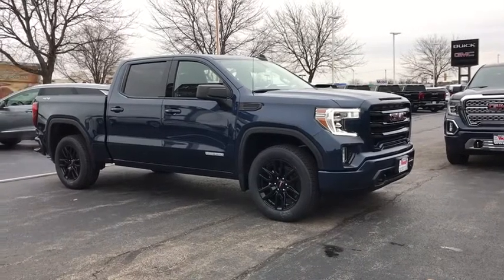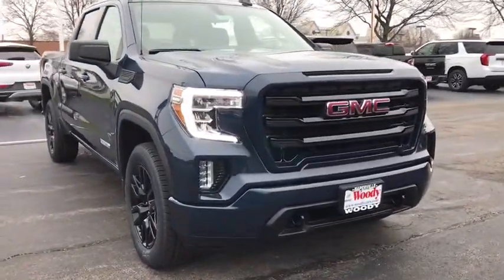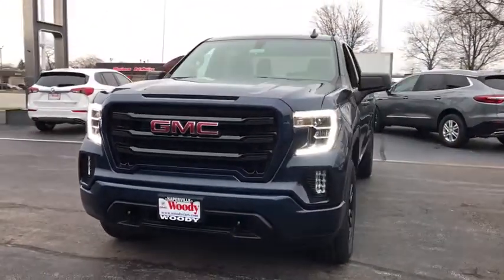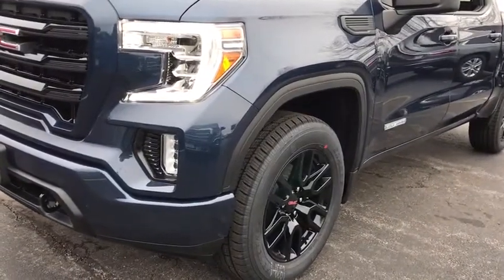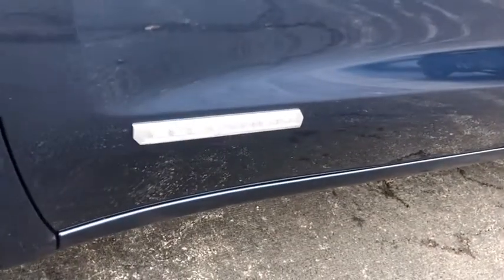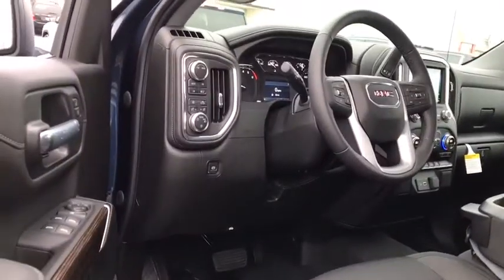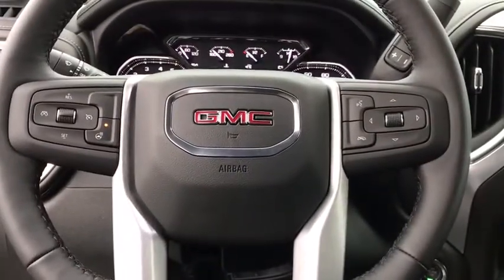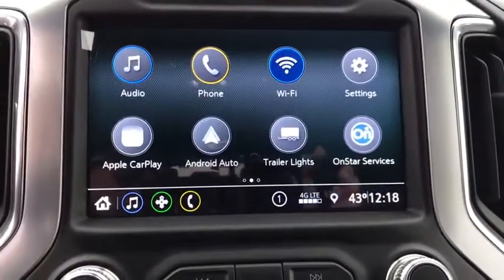2021 GMC Sierra 1500 Naperville, Plainfield, Aurora, Oswego, Chicago, IL GN8545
Pacific Blue Metallic New 2021 GMC Sierra 1500 available in Naperville, Illinois at Woody Buick. Servicing the Plainfield, Aurora, Oswego, Chicago, IL area.
2021 GMC Sierra 1500 Elevation - Stock#: GN8545 - VIN#: 1GTP9CEK0MZ158985

Woody Buick
1585 W Ogden Ave

Visit Woody Buick GMC at the corner of Ogden and Aurora Ave. In Naperville. Chicagoland's largest selection of new Buicks and GMCs. 2021 GMC Sierra 1500 Elevation 4WD 8-Speed Automatic, 4WD, jet black Cloth. 19/22 City/Highway MPGWoody Buick GMC helps keep Chicagoland moving! We are a family-owned and operated dealership conveniently located at the corner of Ogden & Aurora Ave in Naperville with the largest Buick and GMC inventory around. If you're in the neighborhood, stop by to say hello! Woody will be standing in the showroom with his checkbook ready to give you top dollar for your trade-in. Our philosophy is: If you have a trade, you have a deal! Valet Service provides complimentary pick up and drop off of loaner vehicles, and a service department open until midnight enjoyed by customers from the cities of Naperville, Aurora, Downers Grove, Lisle, Saint Charles, Plainfield, Oswego and Montgomery, as well as Chicago and the surrounding communities. Price includes: $5250 - Buick & GMC Consumer Cash Program. Exp. 11/30/2020